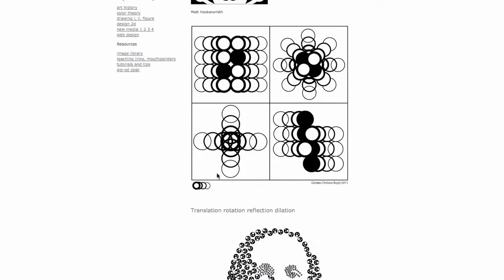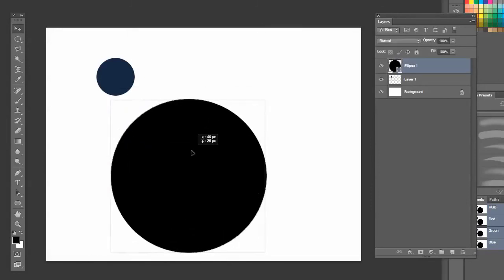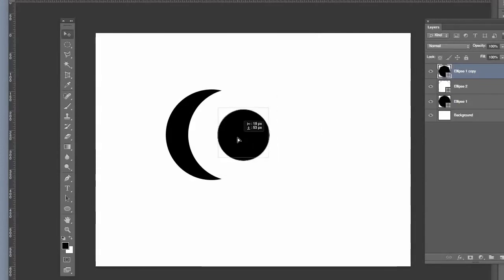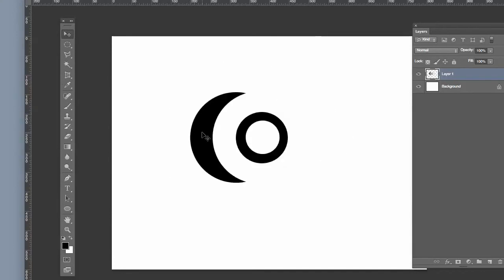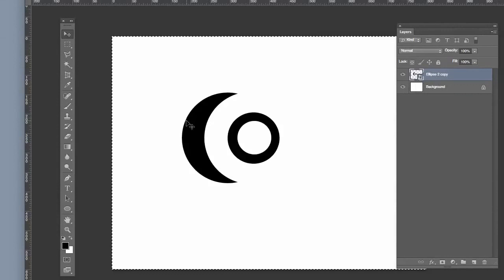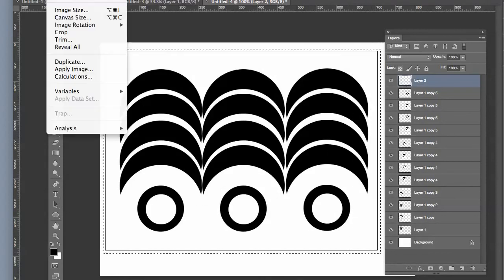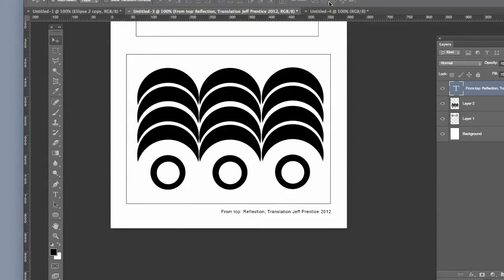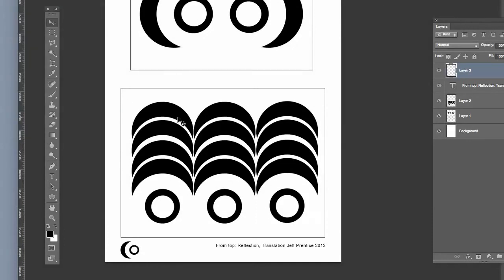Form group designs and presentation Photoshop